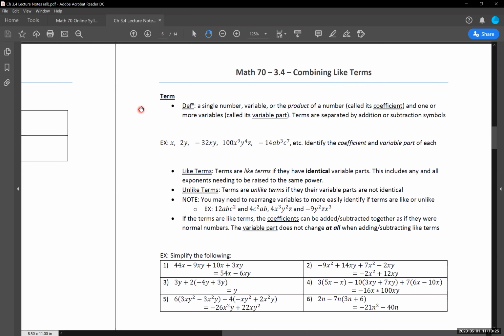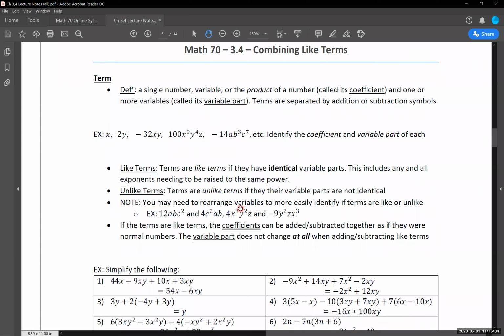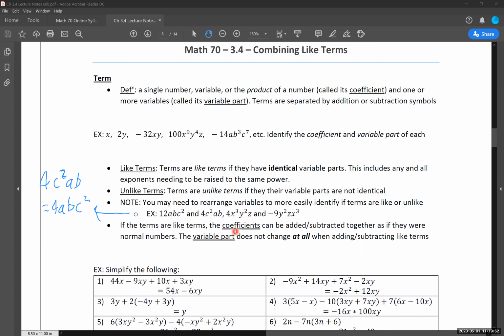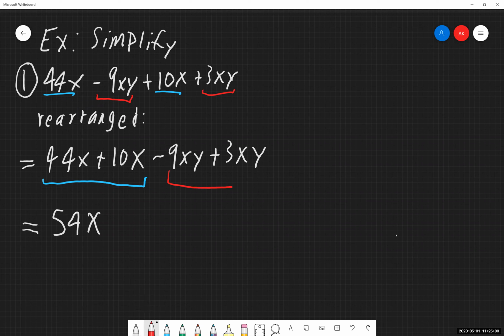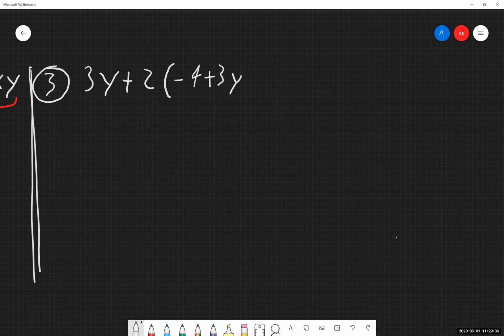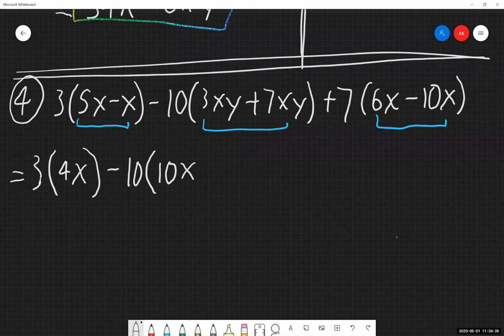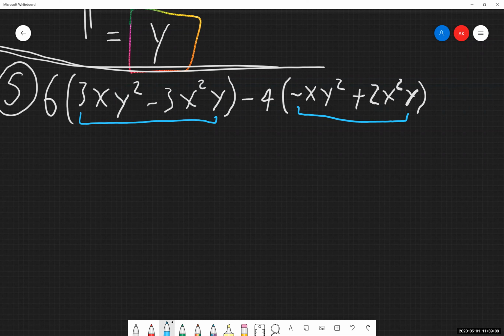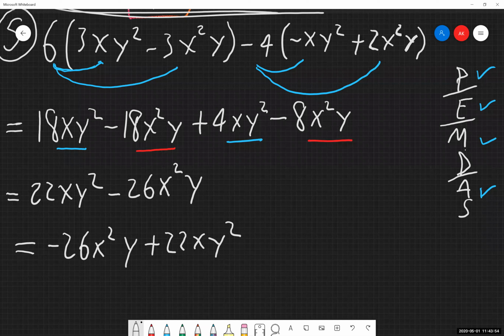Math 70 Sect 3.4 - Combining Like Terms